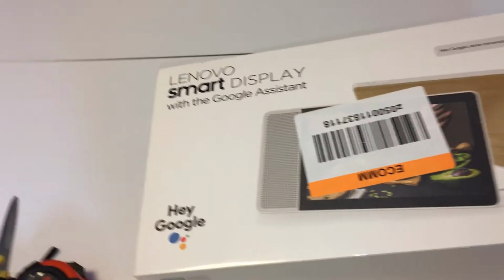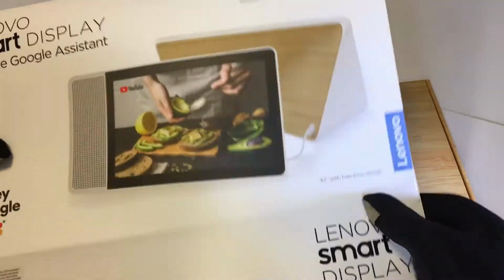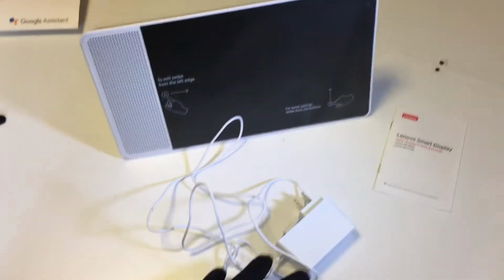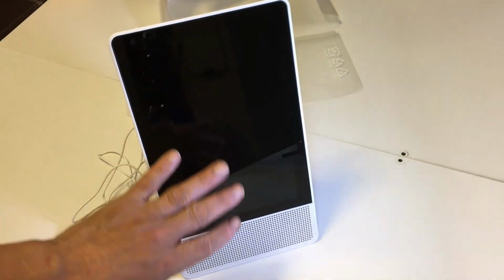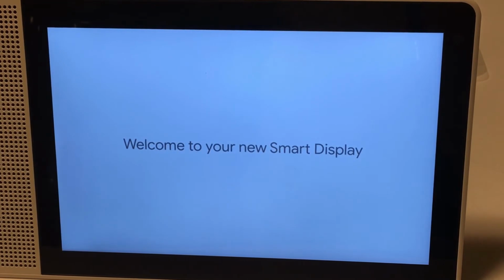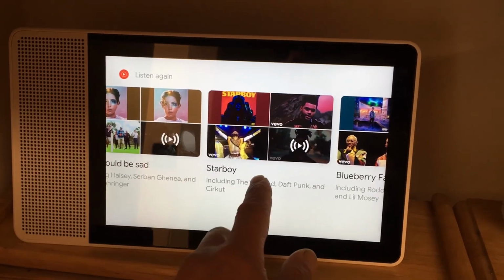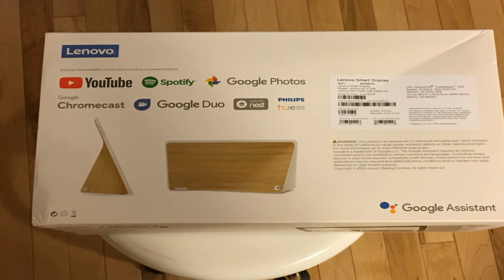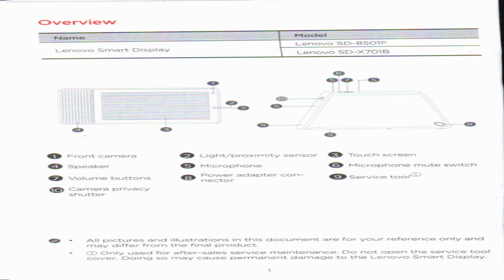Lenovo 10" inch Smart Display with Google Assistant White Front Bamboo Back Model: ZA3N0003US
Lenovo 10" inch Smart Display with Google Assistant
White Front Bamboo Back
Model: ZA3N0003US SKU: 6267024 BH
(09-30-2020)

Cost: $129.99

Overview
Description
Make everyday life easier with this 10-inch Lenovo Smart Display. Its built-in Google Assistant responds quickly to your voice commands, whether you need to check your morning commute or bring up a recipe, and the brilliant Full HD touch screen offers a colorful, crisp view. This Lenovo Smart Display lets you catch up with family and friends using video chat.
Features
Just say "Hey Google"
With the Google Assistant built in, this Lenovo smart display is designed to make everyday life easier. Check your morning commute or the weather. Stream music, radio, YouTube videos and more.

10" Full HD IPS touch screen
Produces sharp and clear image for web browsing, entertainments, video calls and more.

Manage your home
Effortlessly control more than 1,500 connected smart devices which work with the Google Assistant.

Built-in Google Assistant
Allows you to operate hands-free, using only your voice to ask questions and give commands.

Catch up with your family and friends over a video chat or phone call using just your voice.

Get things done
Find the quickest route, check the weather, or listen to the news without pressing a thing.

Be entertained
Play your favorite music, watch celebrity chefs on YouTube, or relive magical moments through Google Photos simply by asking.

What's Included
Lenovo 10" Smart Display with Google Assistant
Cable
Adapter
Quick start guide
Warranty card

Compatibility
Voice Control

Google Assistant
Works With
Hue
Nest
SmartThings
Wink

Specifications
Key Specs
Built-In Speakers
Yes
Streaming ServicesInfo
Works WithInfo
Google Assistant, Hue, Nest, SmartThings, Wink
Search Engine Used
Google
Streaming Media Player(s) Supported
Chromecast
General
Product Name
10" Smart Display with Google Assistant
Brand
Lenovo
Model Number
ZA3N0003US
Color
Color Category
White
Audio
Built-In Speakers
Yes
Streaming ServicesInfo
Number Of Speakers
2
Voice
Voice Assistant Built-inInfo
Other
Microphone Features
2 x 2 Dual microphone arrays
Calling Features
Video calls
Connectivity
Wireless Multi-Room AudioInfo
Yes
Connectivity TechnologyInfo
Bluetooth, Wi-Fi
Wi-Fi Compatibility
Wireless AC, Wireless B, Wireless G, Wireless N
Network ConnectivityInfo
MIMO, Wi-Fi
Search Engine Used
Google
Operating System Compatibility
Android, Apple iOS
Compatibility
Works WithInfo
Features
Chromecast
Control Button(s)
Microphone, Volume
Indoor Or Outdoor UseInfo
Indoor
Front-Facing Camera
5 megapixels
Processor ModelInfo
Qualcomm Snapdragon 624, Octa-Core
Display
Display Type
LCD
Display Screen
Yes
Screen SizeInfo
10 inches
Touch ScreenInfo
Yes
Screen ResolutionInfo
1920 x 1080
Power
Power Source
Plug-in
Dimension
Product HeightInfo
6.85 inches
Product WidthInfo
12.3 inches
Product DepthInfo
5.36 inches
Product WeightInfo
2.6 pounds
Warranty
Manufacturer's Warranty - Parts
1 Year
Manufacturer's Warranty - Labor
1 Year
Other
UPC

Key Features
Google Assistant Built-In
Voice-Activated 10.1" WUXGA Touchscreen
Two Dual-Array Microphones
Front-Facing 5MP Camera
Enjoy all the functionality of the Google Assistant
and a 10.1" screen with the white and bamboo Lenovo
10.1" Smart Display. It is equipped with Wi-Fi
connectivity to browse online content, control your
 compatible smart home devices, and connect with other
local Google Assistant-equipped devices. You can make
and receive video calls with its built-in camer & MiC.

n the Box
Lenovo 10.1" Smart Display (White and Bamboo)
Cable
Adapter
Limited 1-Year Warranty
Lenovo Smart Display 10 Overview

Lenovo Announces New Smart Display with Google Assistant

Lenovo Smart Display Product Tour Video 10"

Enjoy all the functionality of the Google Assistant and a 10.1" screen with the white and bamboo Lenovo 10.1" Smart Display. It is equipped with Wi-Fi connectivity to browse online content, control your compatible smart home devices, and connect with other local Google Assistant-equipped devices. You can make and receive video calls with its built-in, front-facing camera, which takes 5MP still photos and 720p HD videos. The touchscreen helps simplify on-screen app navigation if you prefer to not speak to the Smart Display. A physical mute button and a camera shutter control the microphones and camera in the Smart Display.